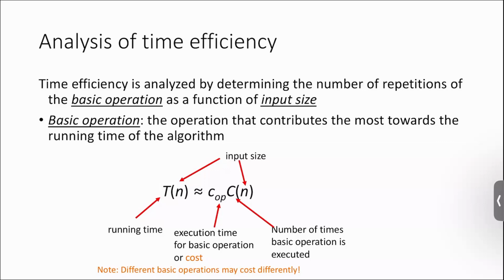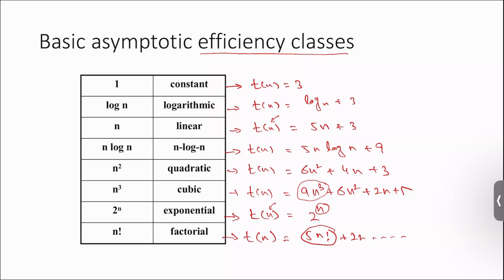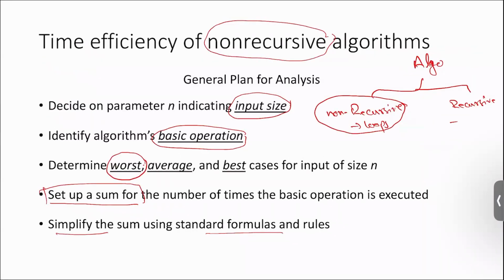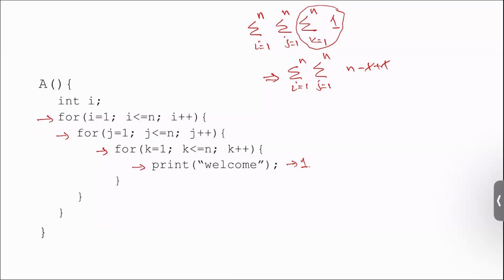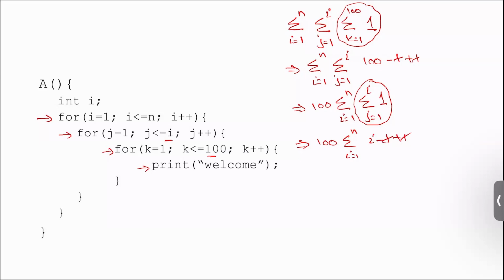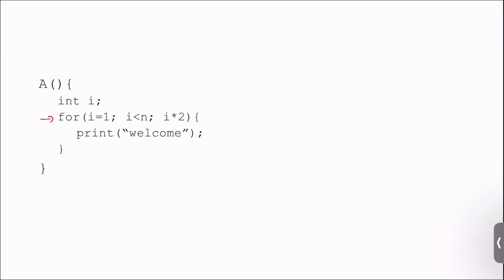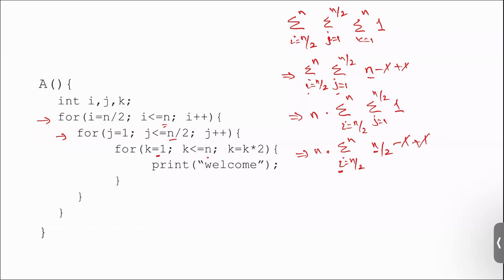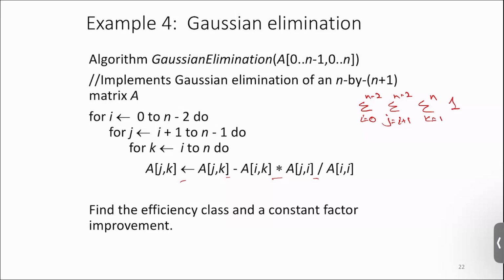Analysis of Non-recursive Algorithms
This video explains how to analyze non-recursive algorithms.